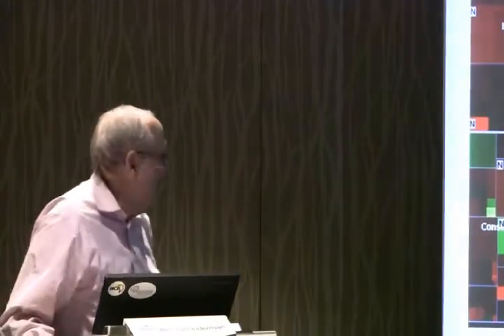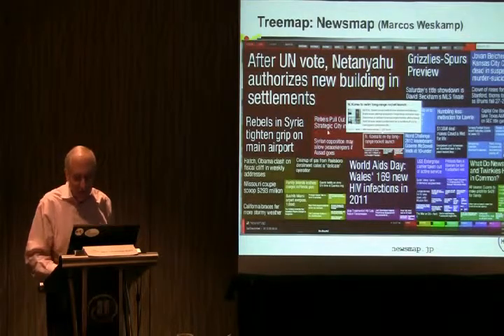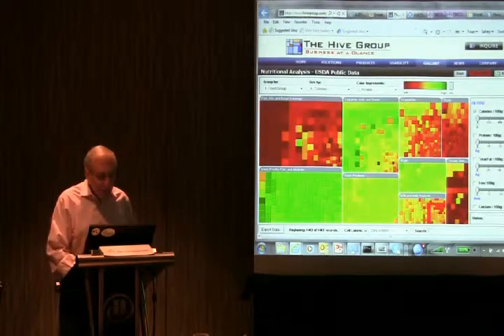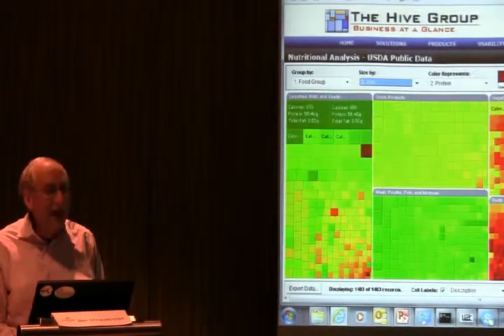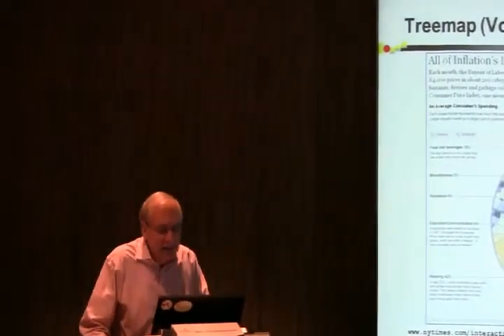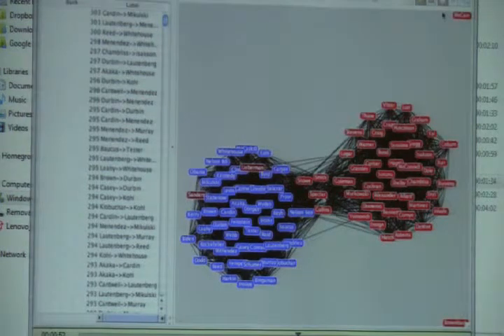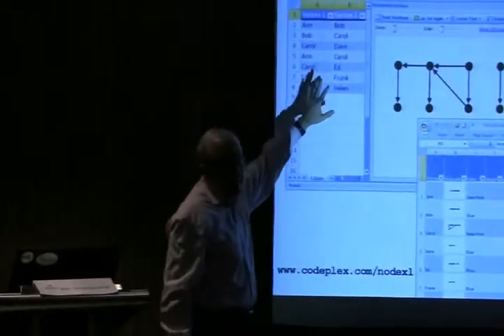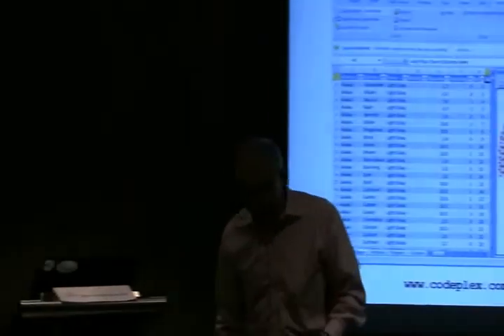2012 AUCD Conference: Visual Analytics: New Tools for Gaining Insight from Your Data, Part 5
Presenter: Professor Ben Shneiderman

Ben Shneiderman is a Professor in the Department of Computer Science and Founding Director (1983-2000) of the Human-Computer Interaction Laboratory at the University of Maryland.  He is a Fellow of the AAAS, ACM, and IEEE, and a Member of the National Academy of Engineering.

Ben is the co-author with Catherine Plaisant of Designing the User Interface: Strategies for Effective Human-Computer Interaction (5th ed., 2010).  With Stu Card and Jock Mackinlay, he co-authored Readings in Information Visualization: Using Vision to Think (1999).  With Ben Bederson he co-authored The Craft of Information Visualization (2003). His book Leonardo's Laptop appeared in October 2002 (MIT Press) and won the IEEE book award for Distinguished Literary Contribution.  His latest book, with Derek Hansen and Marc Smith, is Analyzing Social Media Networks with NodeXL (2010).